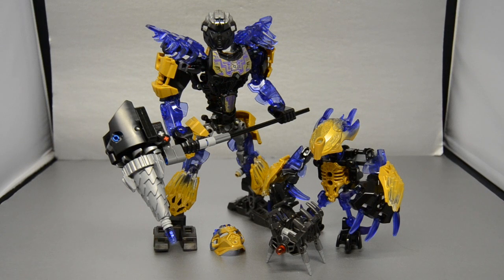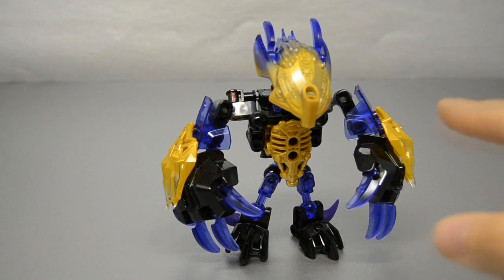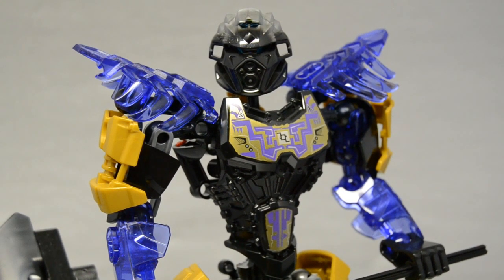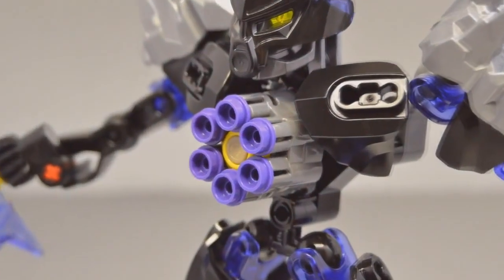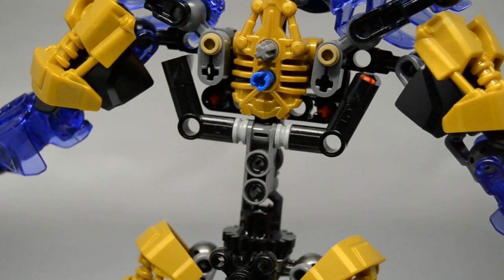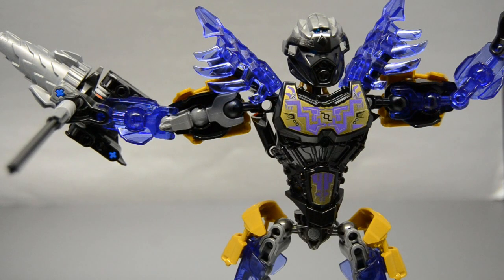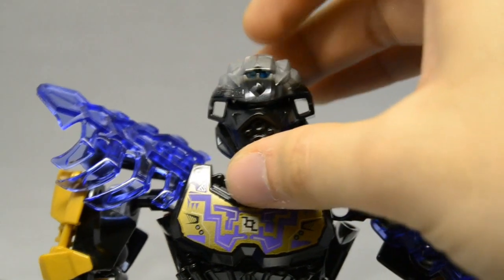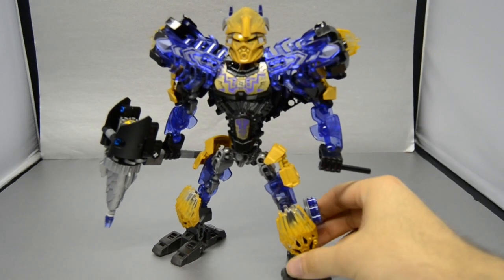Onua and Terak - Uniter of Earth